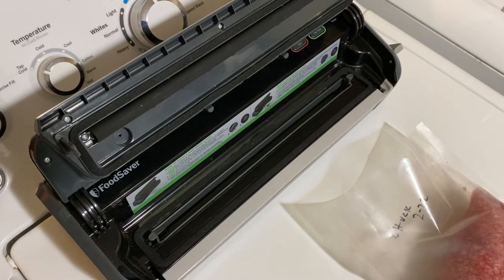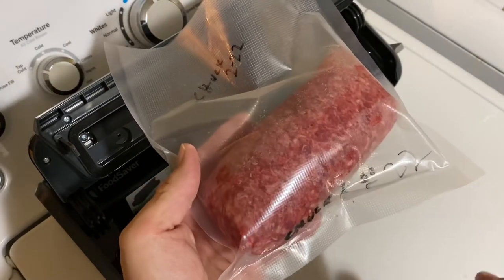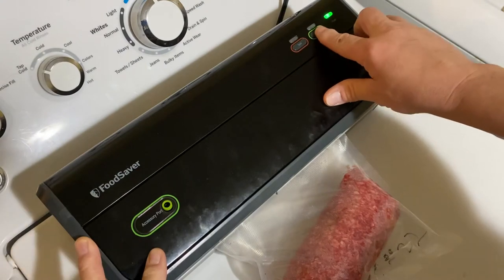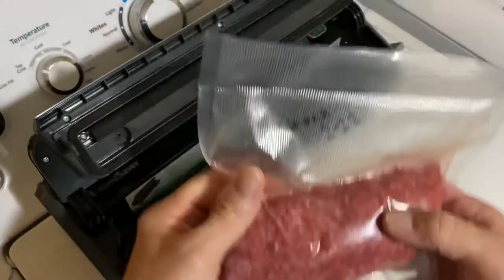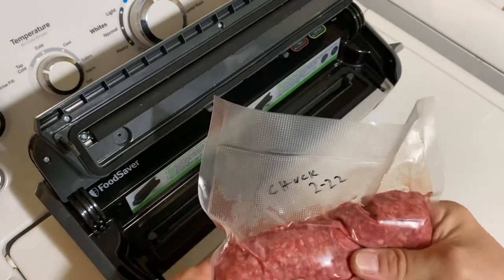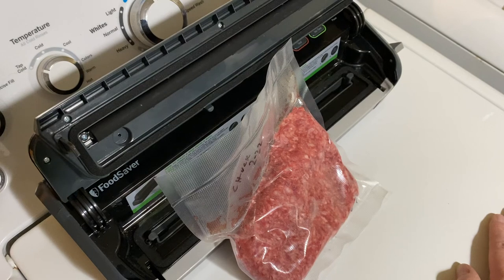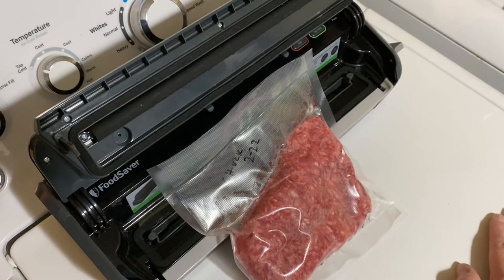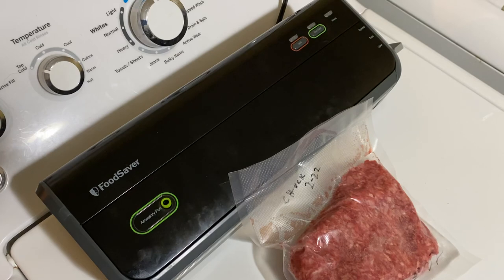Hints to vacuum seal meat to freeze